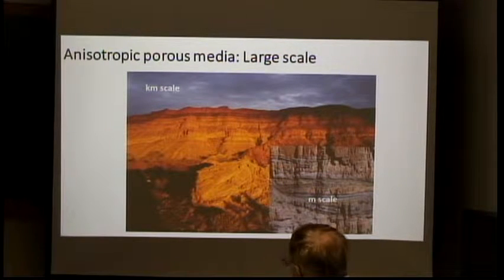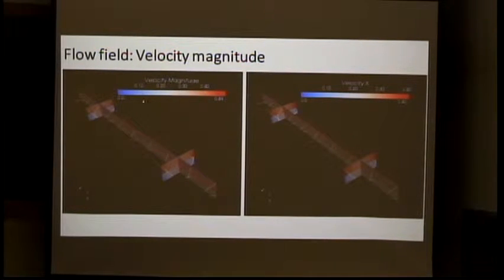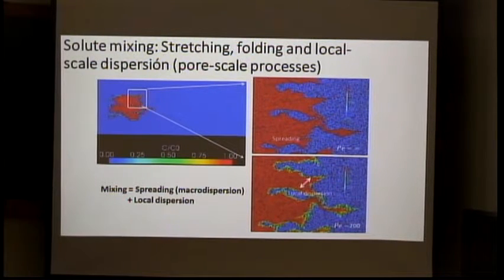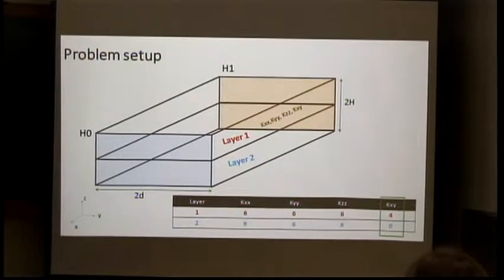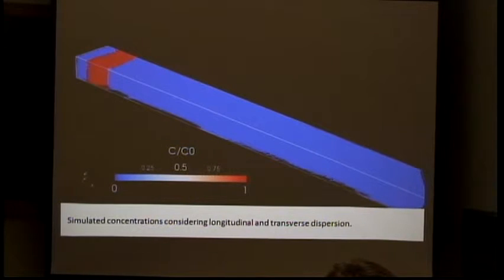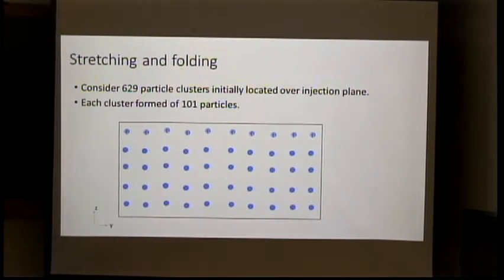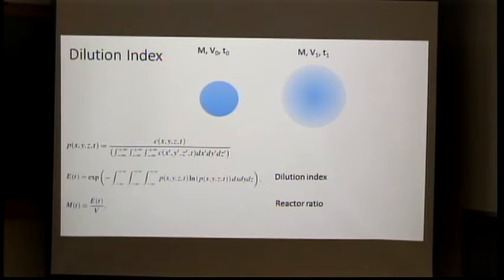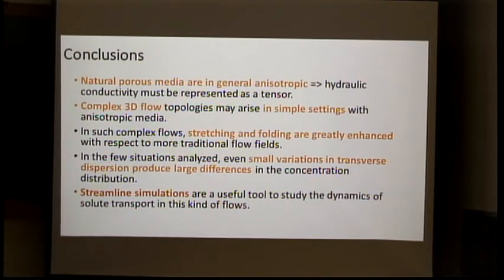Workshop on Simulation of Complex Processes in Porous Media - Herrera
Workshop on Simulation of Complex Processes in Porous Media

Paulo Herrera (Universidad de Chile)
Streamlines numerical simulations of mixing in complex groundwater flow topology

Organizing (Committee: Jan Martin Nordbotten (University of Bergen/Princeton University)
Martinus Th. van Genuchten (UFRJ/Utrecht University)